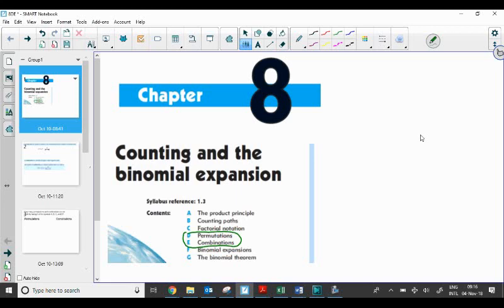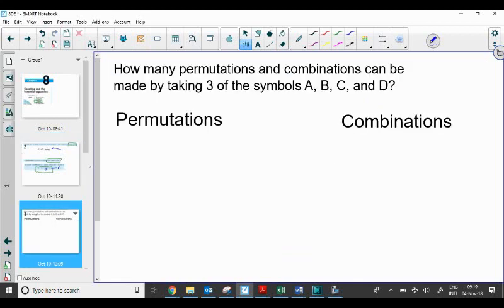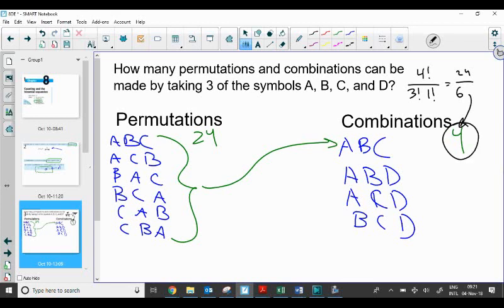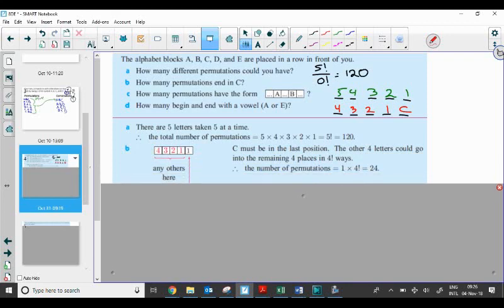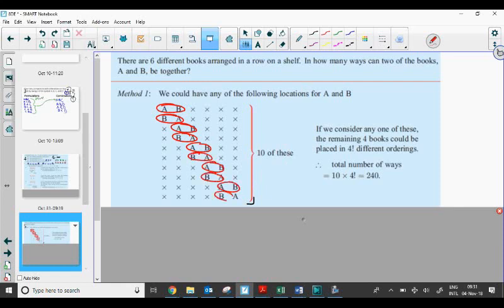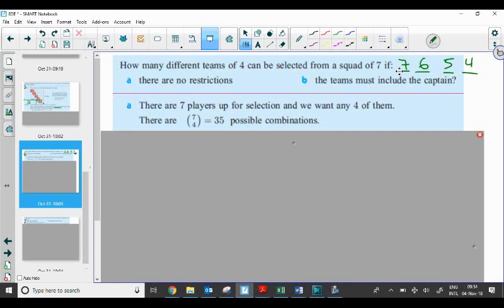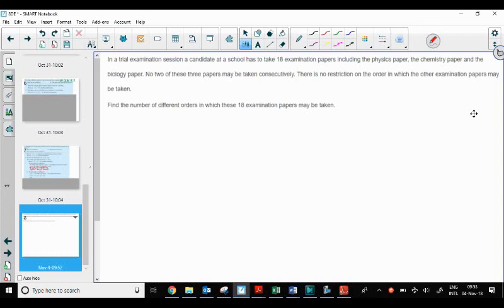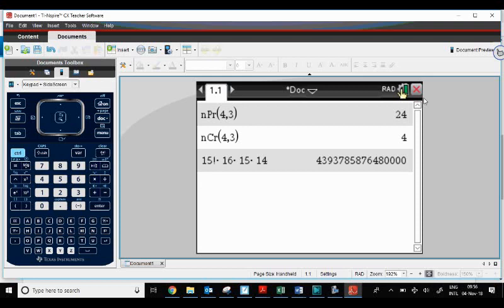8 DE - Permutations, Combinations